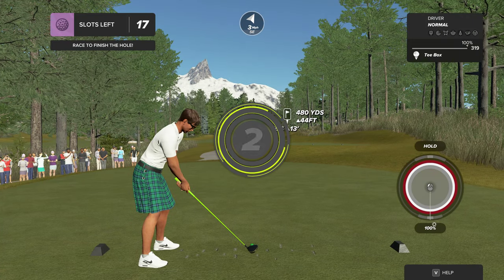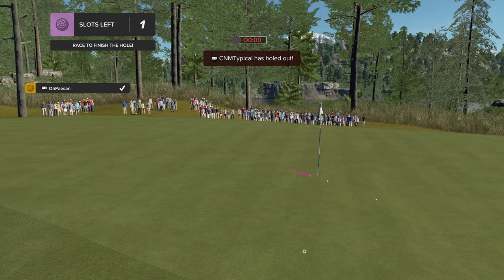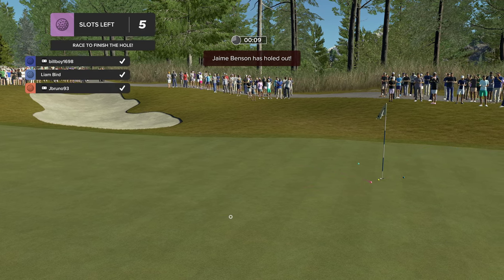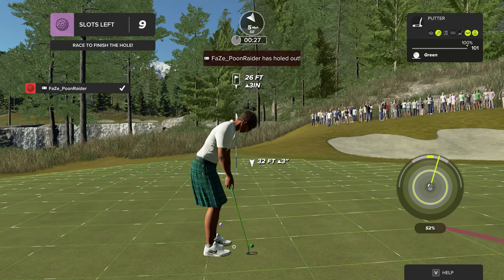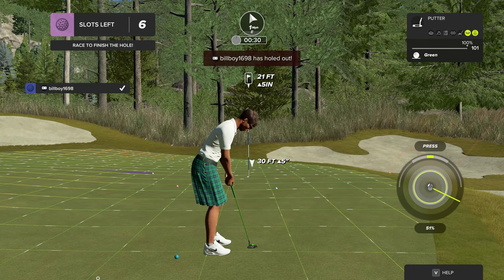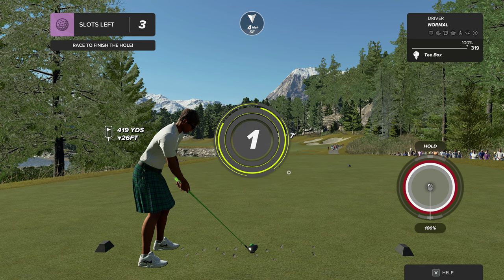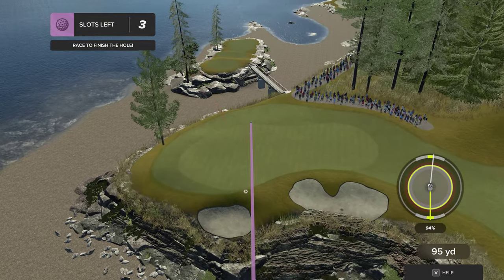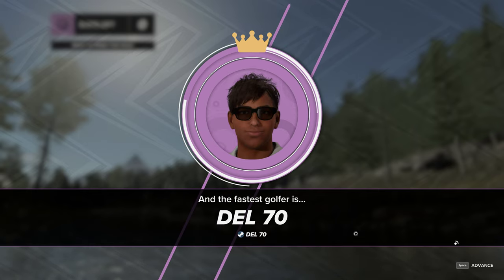🏌️‍♂️PGA 2K23 13 real people. (Not Bots) ..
Unlucky for some :)